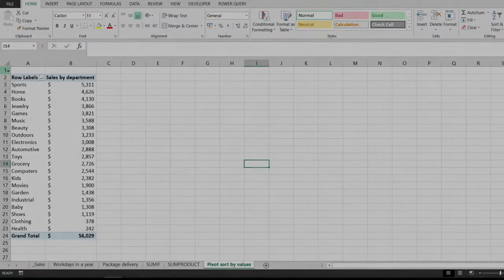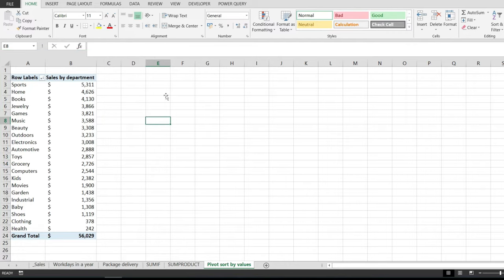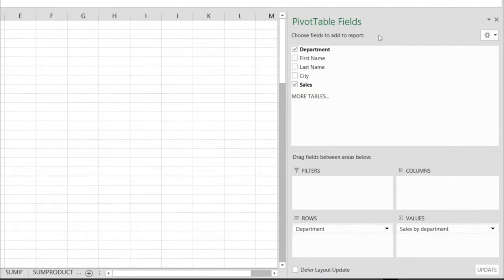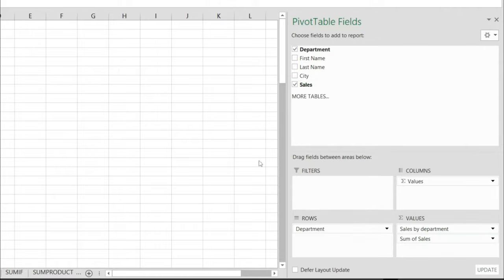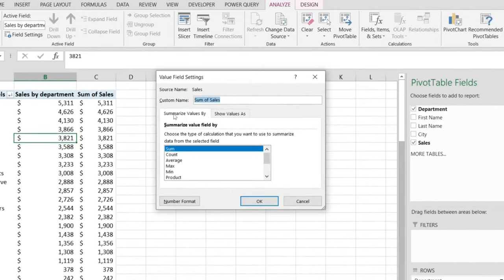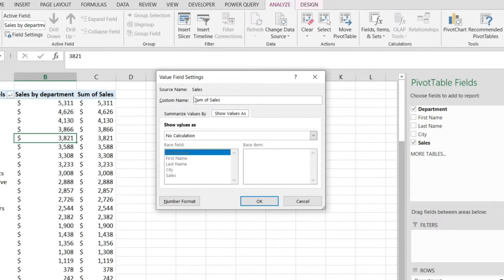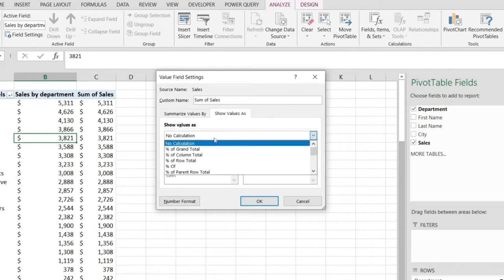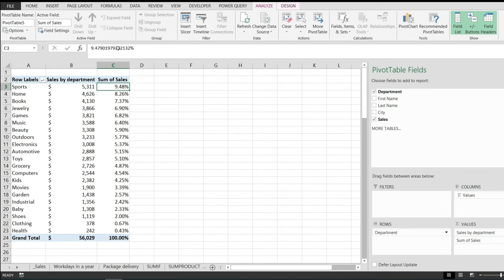Excel Pivot Table: How To Add a Percentage Column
In this video I will show you how to add a percentage column to a Pivot Table in Microsoft Excel.  Doing so you will be able to show percentage values in a pivot table column.

Learn how to calculate percentage in a Pivot table with this step by step 1 minute video.

Adding a percentage column will show you the total weight (percentage of %) of a field into the Grand Total.